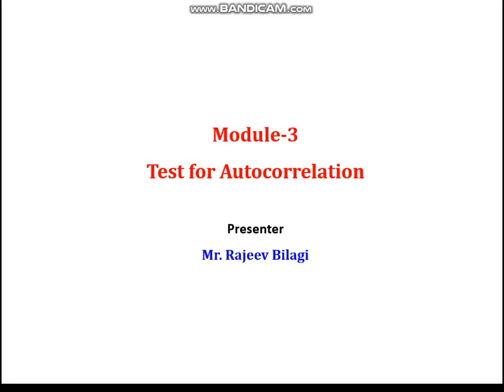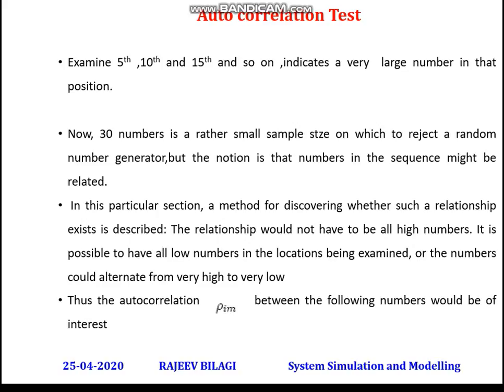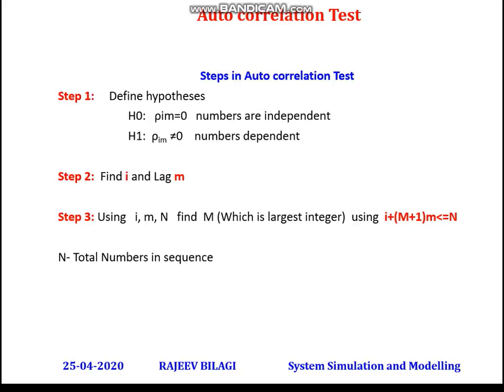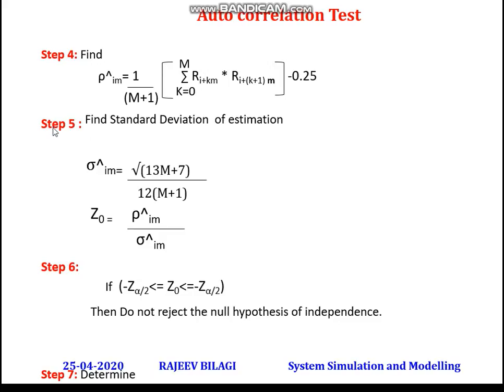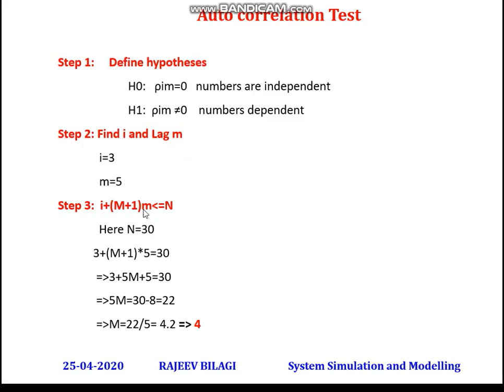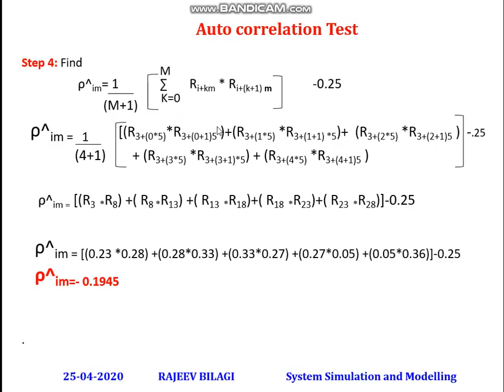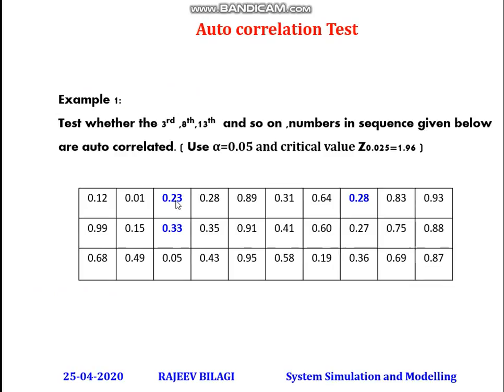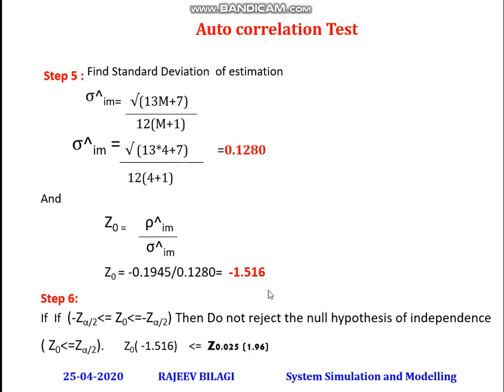Auto correlation Test